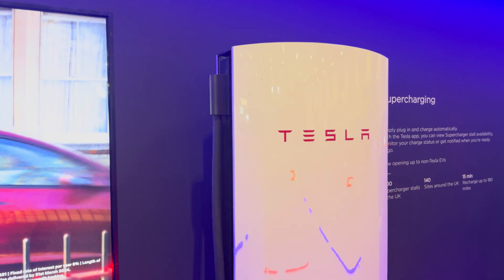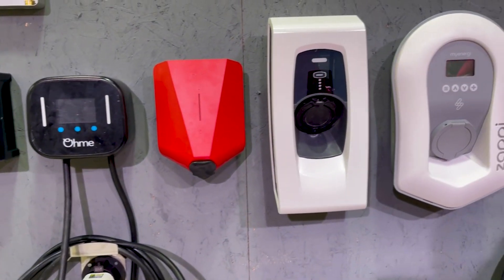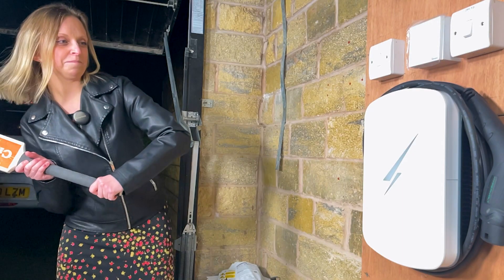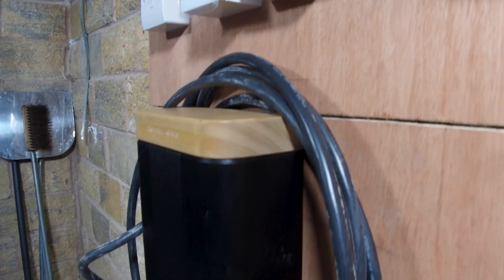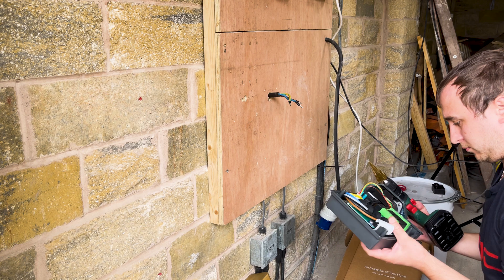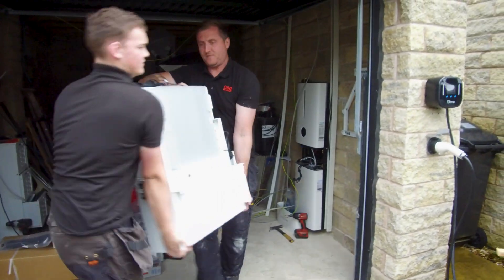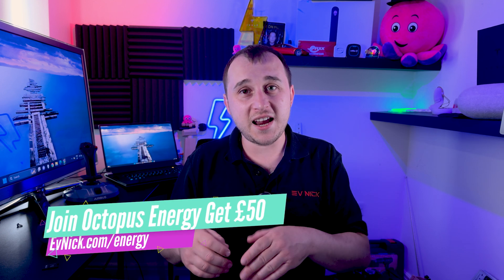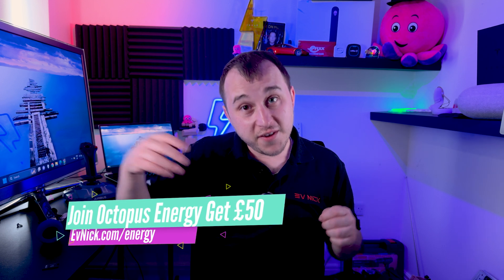What EV Charger SHOULD I Buy? ULTIMATE GUIDE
There are a lot of EV chargers on the market currently so what features are important? What should your EV charger do?  Chargers are not cheap and buying the wrong one might cost you more money than the unit it self it might not last as long,  it might not be to your liking,  or it could cost you more in electric use!

00:00 What EV Charger Should I BUY?
00:36 EV Charger Guide ALWAYS being Updated
01:06 We Won't Be Naming BRANDS No Sponsor
01:45 Aesthetic looks of a unit
02:19 IP Rating
03:12 Connectivity
04:16 Solar?
05:23 During Install ASK for this!
06:16 Intergration with your energy firm!